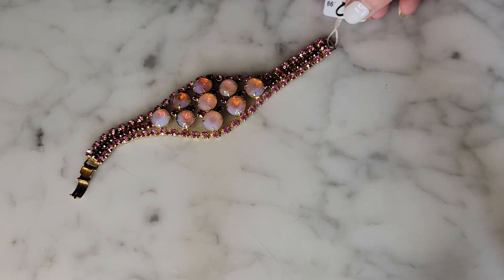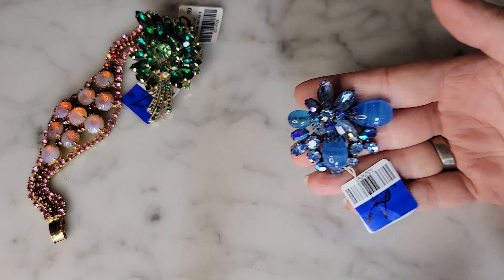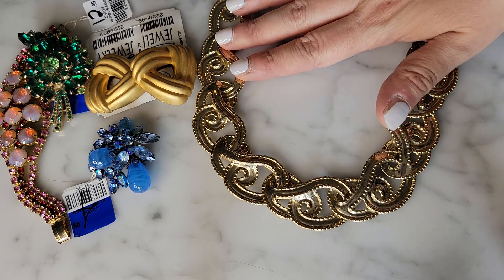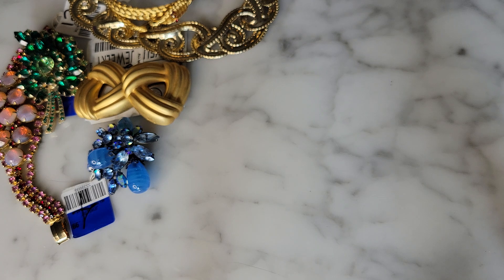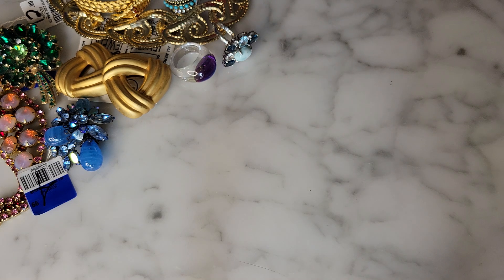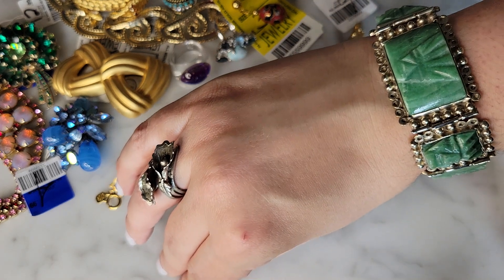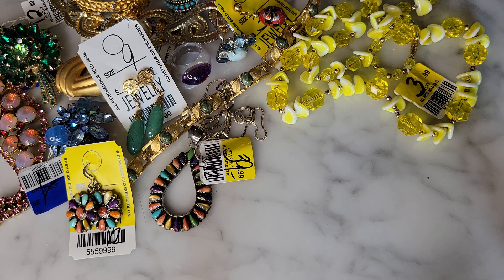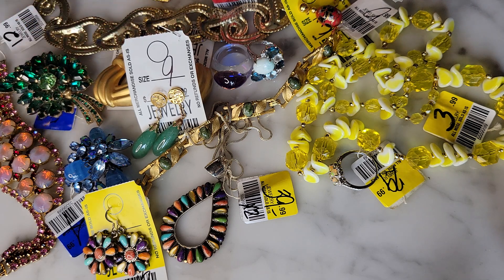Thrift Store Jewelry Haul | Vintage Jewelry | Baccarat Crystal | Jewelry to Look For While Thrifting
Hey All, hope you all are having a fabulous weekend! I hit my favorite thrift store honey hole this morning for beautiful vintage jewelry. It did not disappoint and I wanted to share my haul with you! There were amazing rhinestone pieces, Baccarat crystal and fun contemporary.

Jewelry Bags (To help me stay organized)
Postal Scale (Keep everything accurate)